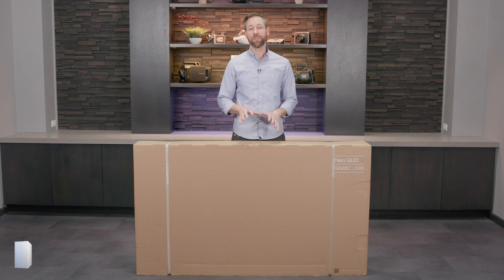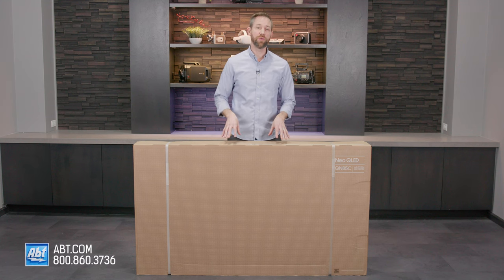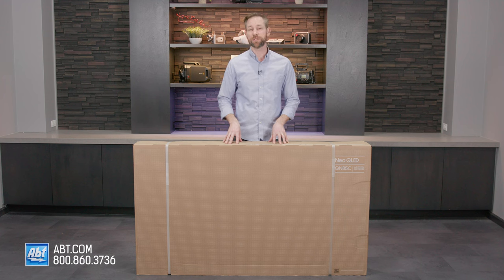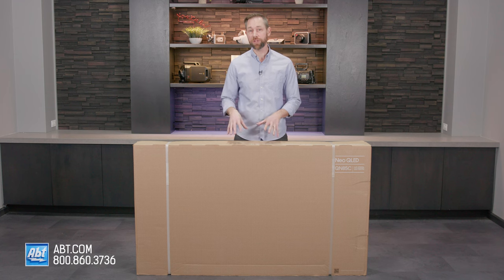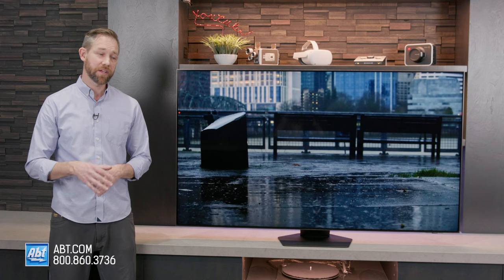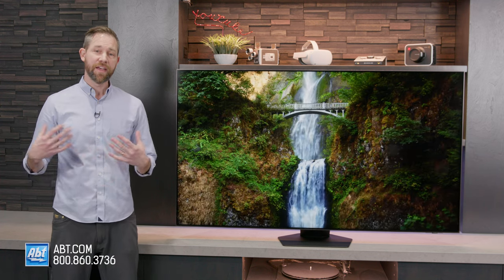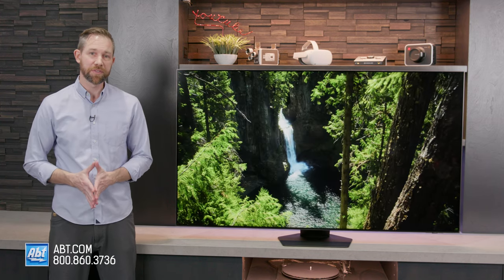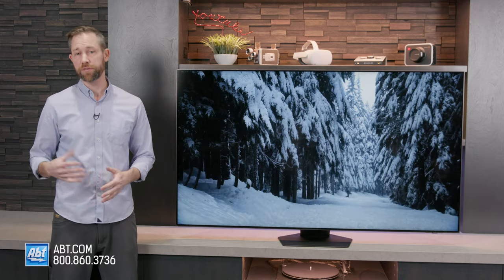Samsung QN85C 4K Neo QLED Unboxing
The Samsung QN85C series is the starting point for the 2023 4K Neo QLED TV lineup. In this video, we unbox it, install the pedestal, and give our first impression of the picture. Using mini LEDs, you get a bright picture, and the Quantum layer provides incredible color. It has 4 HDMI 2.1 connections that are great for gaming on a next gen system like a PS5 or Xbox Series X or S. And plenty of smart features to keep you entertained. The model we used for this video is the 65 inch QN65QN85C.